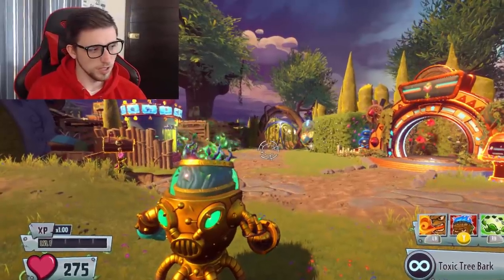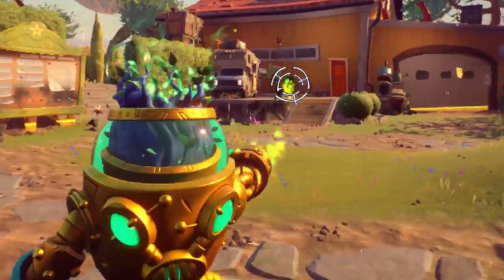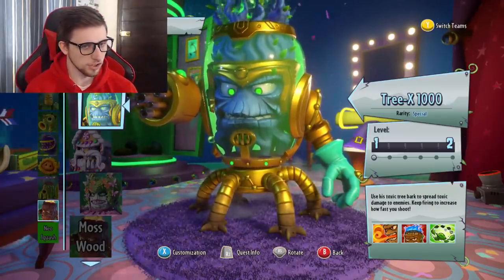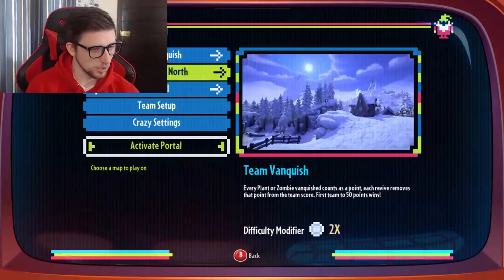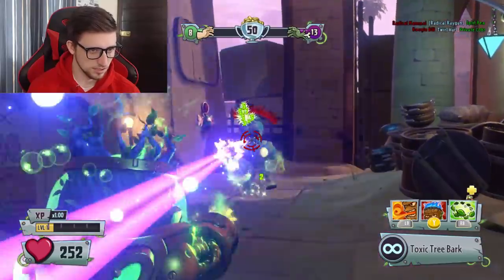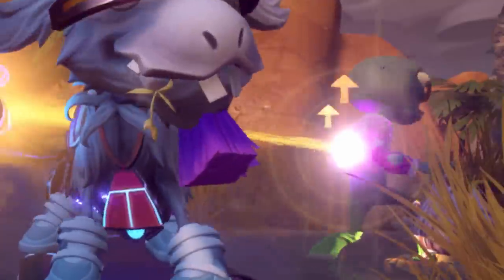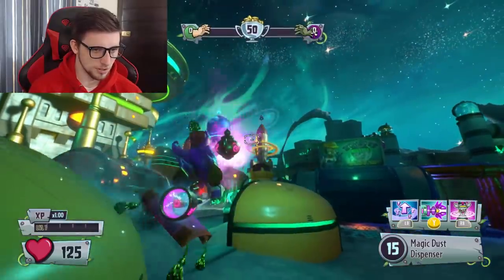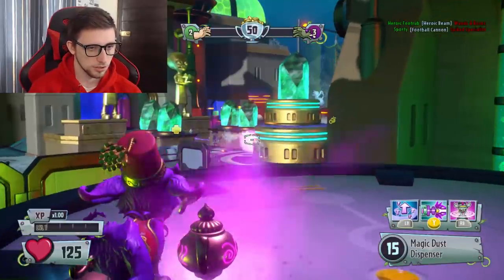Hovergoat and Torchwood VARIANTS (Garden Warfare 2 Mods)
Playing Hovergoat and Torchwood variants in Garden Warfare 2!

My channel's all about playing games, having a laugh and making a muppet of myself on the internet, every single day of the year. Hope you decide to stick around!